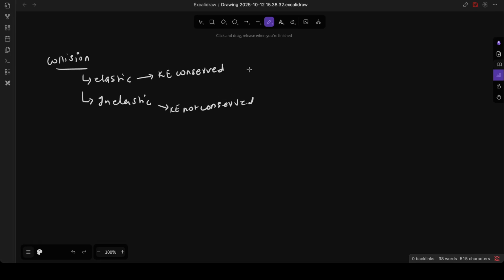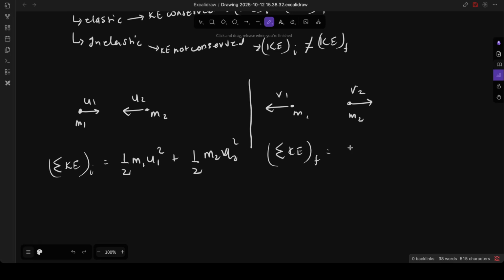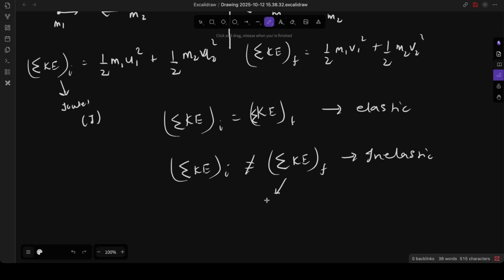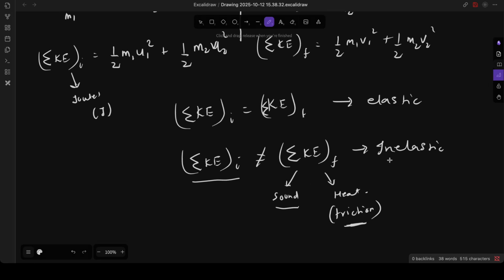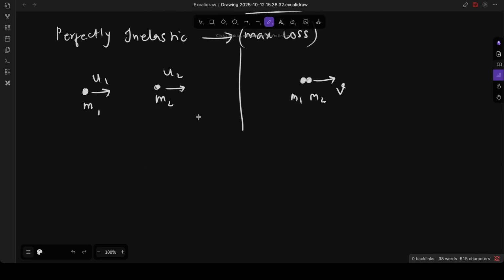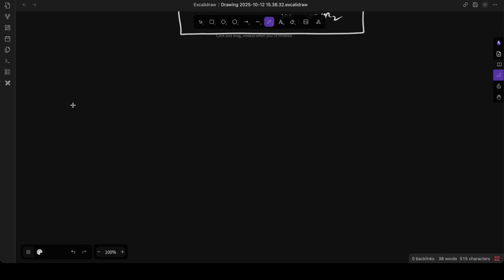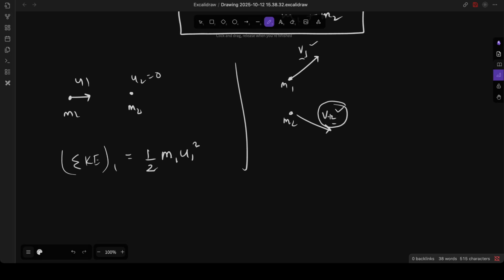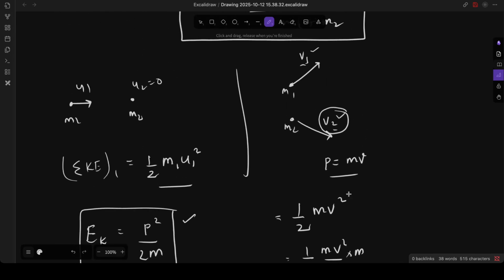Edexcel IAL Physics 5A.1 Elastic and In-Elastic Collision